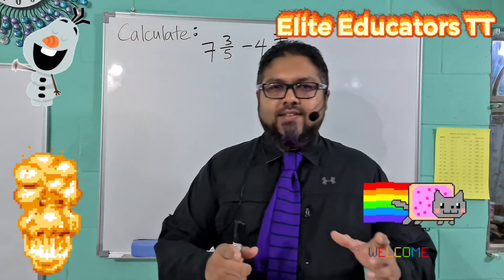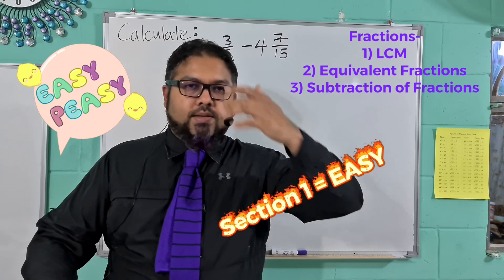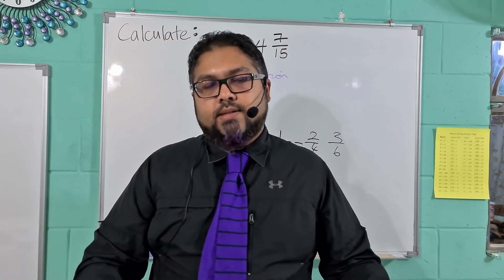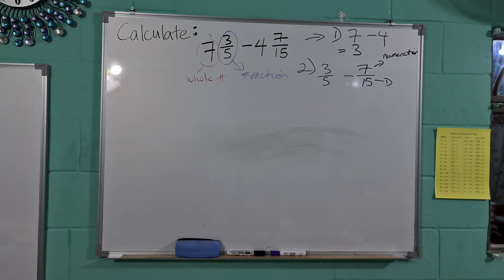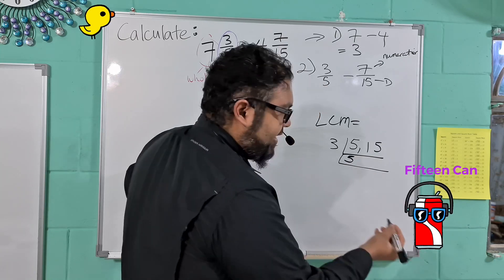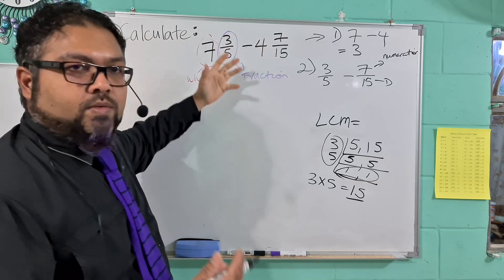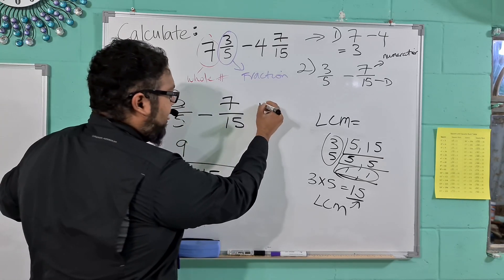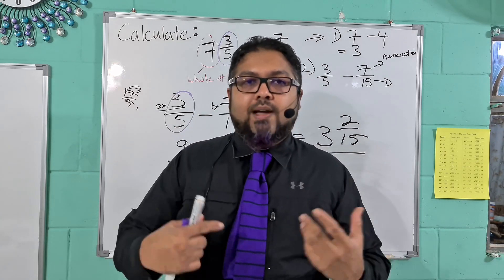Fractions: Review, LCM, Subtracting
Here we revisit a question that we did weekend gone. This questions is a section 2 Maths paper question making it a bit more challenging than a section 1. :)